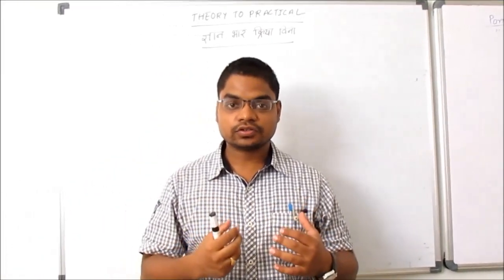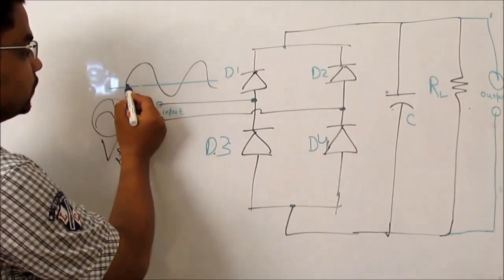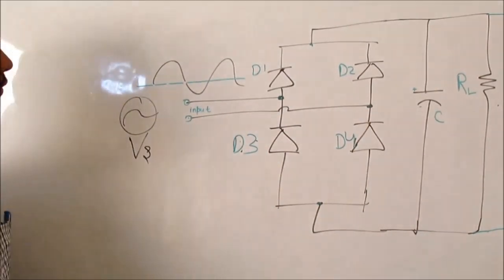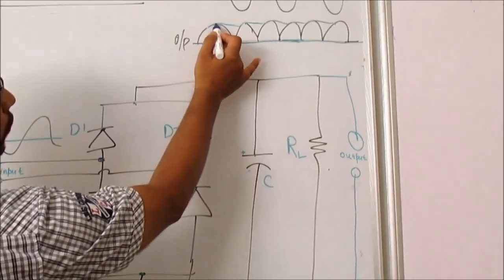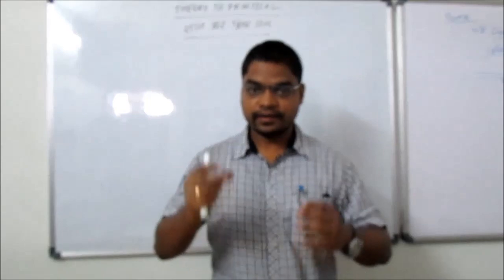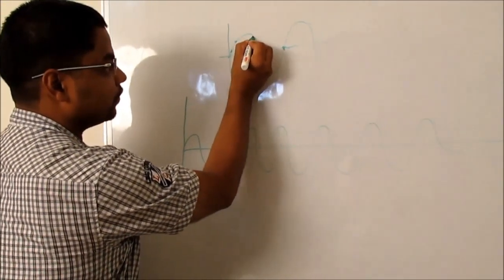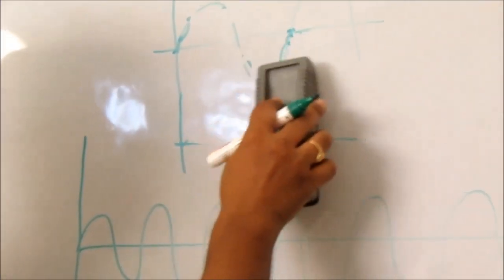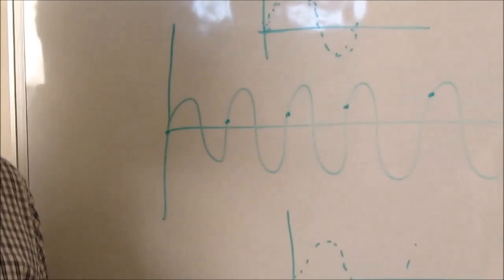Part1 -Technical Interview questions for EE, ECE, EIC || Theory to Practical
This video is a great help for all electrical and electronics engineers
in their technical interviews.
Followings questions are covered in this tutorial :
- Why capacitor allow AC but not DC?
- Explain full bridge rectifier
- Explain Nyquist theorem with a practical example?
- Difference between microcontroller and microprocessor?